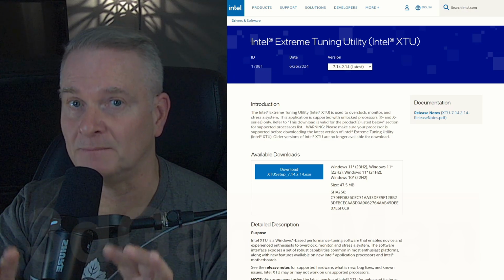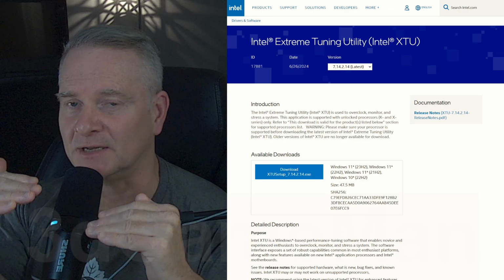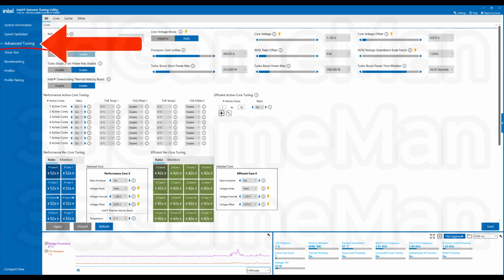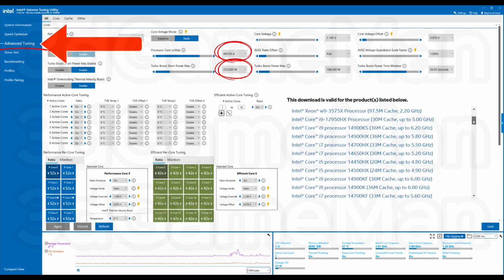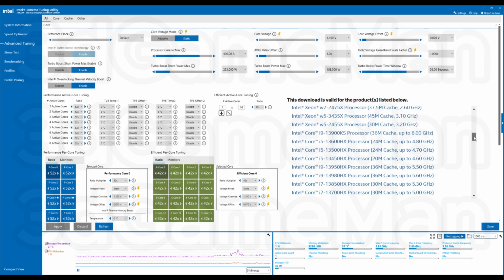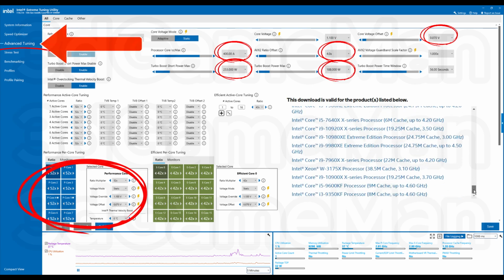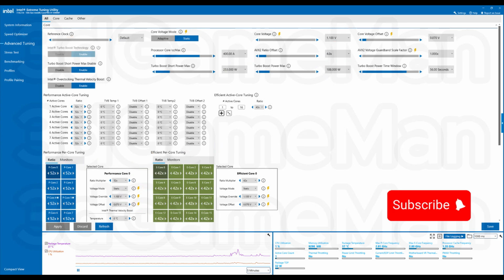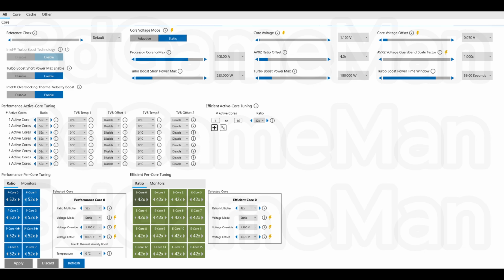Make CPU Stable - Intel XTU Tool for The Core i9 CPUs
For the 13900KF or 13900K CPU: 52x P-cores, 42x E-Cores, 42x Ring (Fixed), Vcore 0.07v, LLC (AVX2) 4x, Power1 188w, Power2 253w & IccMax 400A

Should also work for the 14900KK CPUs

Intel Extreme Tuning Utility (Intel XTU) is a powerful software tool designed for overclocking and monitoring Intel processors. It provides a user-friendly interface for adjusting various CPU settings, such as clock speeds, voltages, and temperatures.

Key features:

Overclocking: Intel XTU allows you to manually overclock your CPU, potentially increasing its performance.
Monitoring: The tool provides real-time monitoring of CPU temperature, voltage, clock speed, and other vital statistics.
Stress testing: You can use Intel XTU to stress test your CPU and identify potential stability issues.
Benchmarking: The tool includes built-in benchmarks to help you measure the performance of your overclocked CPU.
User-friendly interface: Intel XTU has a simple and intuitive interface that is easy to navigate, even for beginners.
If you're looking to overclock your Intel processor or simply want to monitor its performance, Intel XTU is a valuable tool to have. However, it's important to note that overclocking can be risky and may void your warranty. Always proceed with caution and consult your CPU's manual for specific overclocking guidelines.